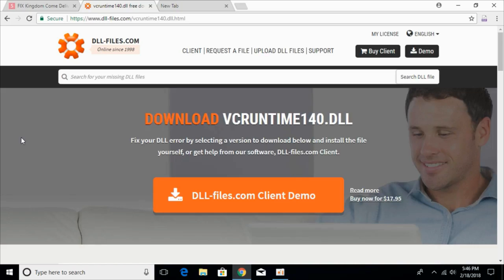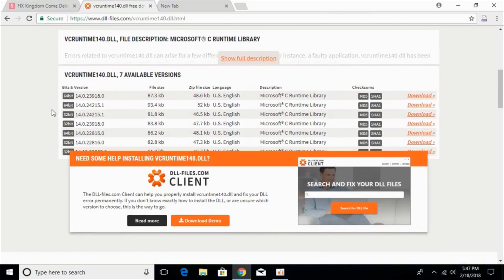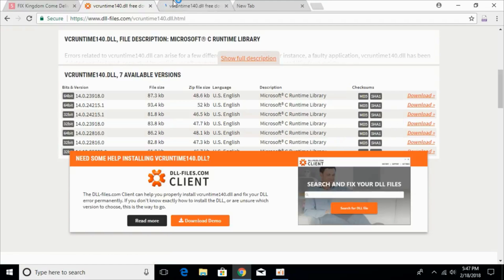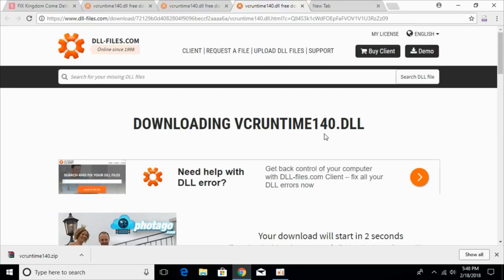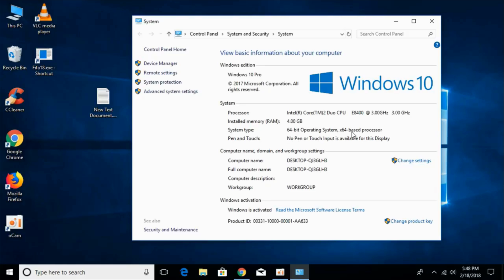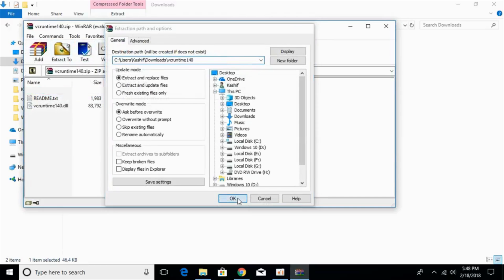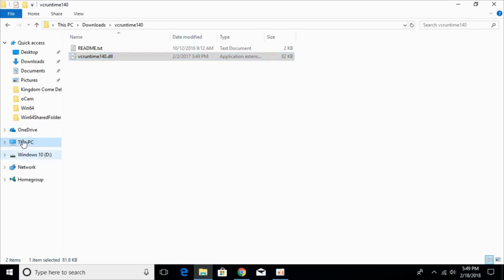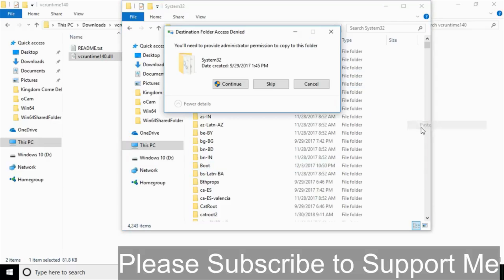FIX WAMP Error vcruntime140.dll Missing (2021)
Learn to FIX WAMP Error vcruntime140.dll Missing. It is simple process to fix issue of WAMP server error of vcruntime140.dll  missing, follow this video.

0:00 Intro
0:05 FIX WAMP Error vcruntime140.dll Missing